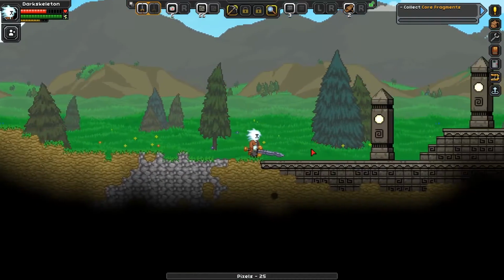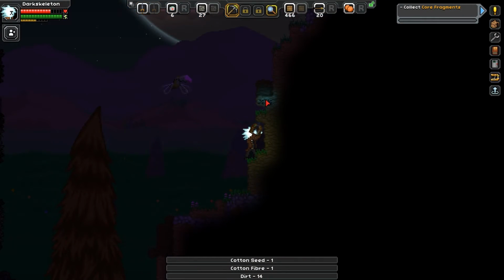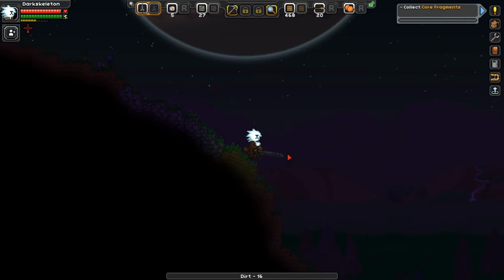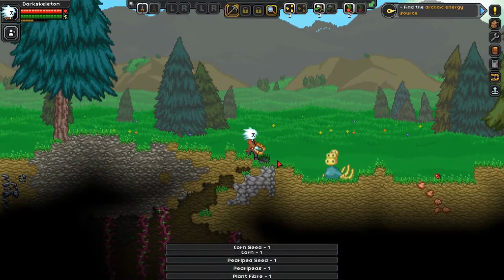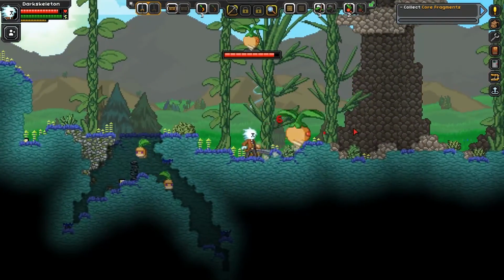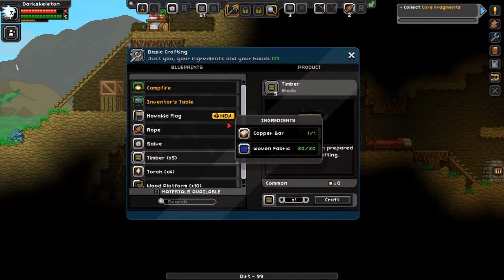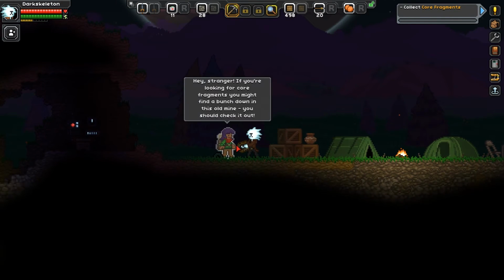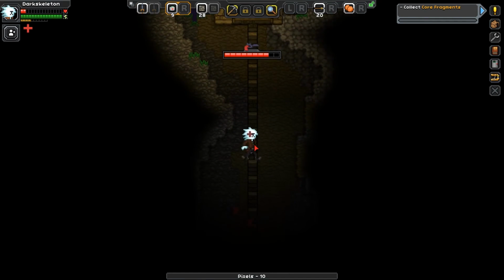10 Tips for First Time Beginners | Starbound Guide v1.1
From one beginner to another. 10 useful tips to help you get started.

Goldbox Deals